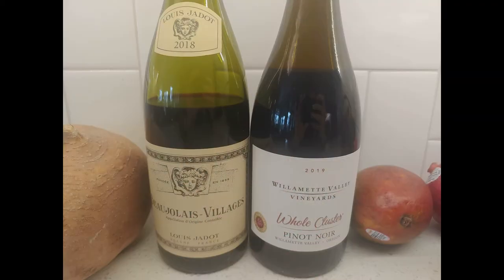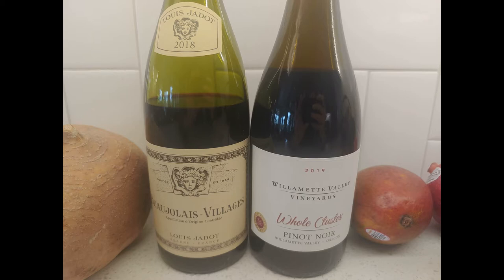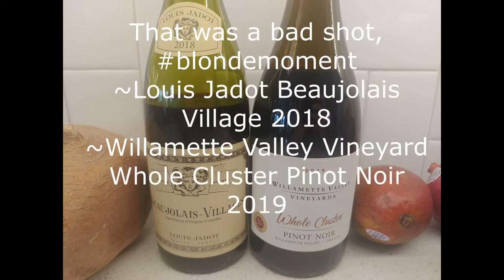Whole Cluster Comparison: Beaujolais vs. Oregon Pinot Noir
Have you ever experienced a wine that was made with whole cluster fermentation? It is a different experience, and for some who are very comfortable with traditional fermentation methods, it can be difficult to appreciate.  I created this video in order to point out to the uninitiated some of the beautiful characteristics that can come through via whole cluster fermentation.  So let your wine mind open up a teensy bit and let me be your sherpa up the mountain of whole cluster fermentation! ;)